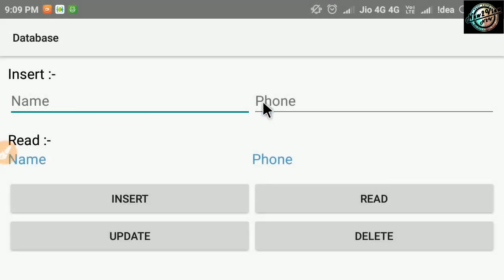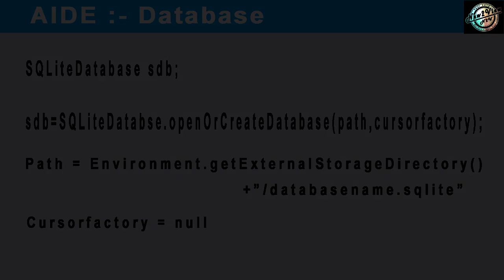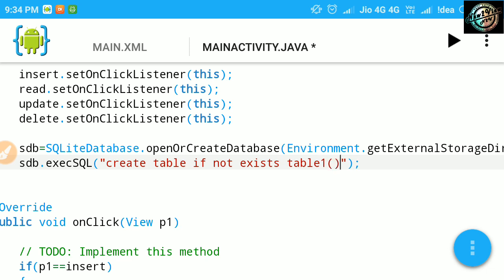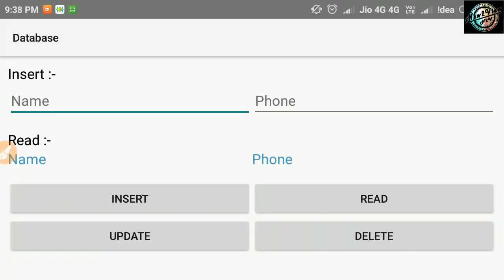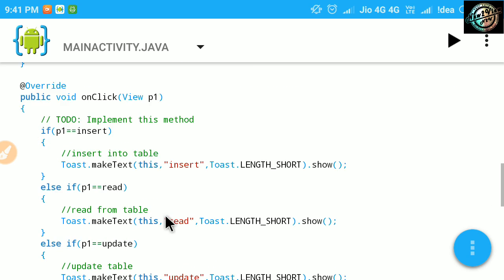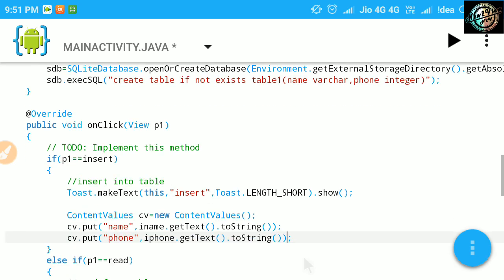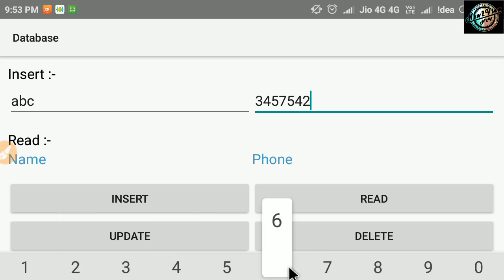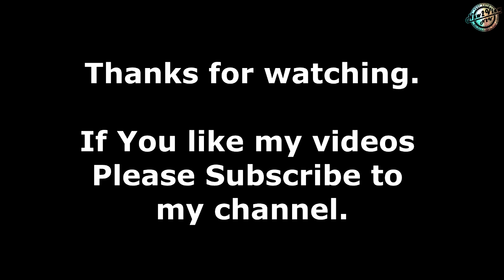Android AIDE SQLite Database Tutorial part 1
Download link of
AIDE LATEST MOD APK VERSION 3.2.2 – LEARN JAVA AND MAKE ANDROID APPS USING AIDE:-

Other links :-
learn:

DESCRIPTION :

AIDE is an integrated development environment (IDE) for developing real Android apps directly on your Android device. Follow interactive coding lessons and step-by-step become an expert app developer. Visually design apps, write code with the feature rich editor with code completion, real-time error checking, refactoring and smart code navigation, run your app with a single click and use the Java debugger to find bugs..

AIDE will turn your Android tablet with keyboard into a real development box. AIDE will turn your Android Phone into a small development computer to browse and touch your code on the go.

A brief summary of features…

Learn-to-code (in-app purchase):
– Interactive lessons with step-by-step instructions
– Java programming course
– Android development course
– Game development course
– Android Wear course

Edit-compile-run cycle:
– Create a sample App with a single click
– Build Java/Xml apps
– Build C/C++ NDK apps
– Build pure Java console applications
– Run your App with a single click
– No root access required
– Incremental compilation for fast build times
– Uses Eclipse .classpath project format for compatibility
– Open default Android Studio projects
– Integrated LogCat viewer

Debugger (in-app purchase):
– Debug Android Java apps and Java Console apps
– Breakpoints
– Step-in, step-over, step-out
– Inspect thread trace
– Inspect local variables
– Inspect object fields

Real-time error checking:
– Real time error analyis throughout the whole project as you type
– Automatic Quick-Fixes for many errors

UI design:
– Preview XML layouts
– Jump from view in the designer to the XML element

Editor:
– Very fast editor even with large files
– Code completion for Java and Android XML
– Android online help directly from the code
– Syntax highlighting for Java and XML
– Unlimited Undo/Redo
– Pinch zoom
– Smart expand selection
– Keyboard support with configurable keybindings
– UI optimized for small screens to show as much code/content as possible

How to create navigation drawer in aide android app

Links to other videos of our Zotac Gamers channel:-

Category
Howto & Style
License